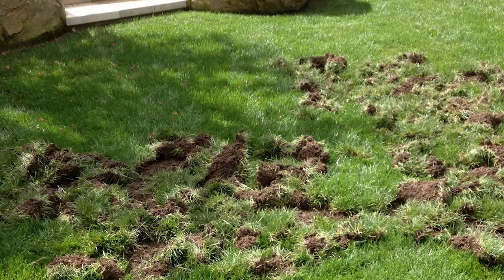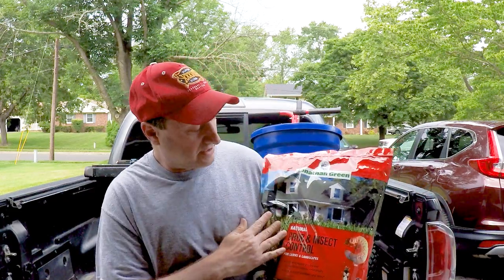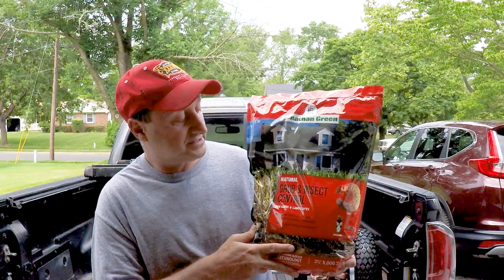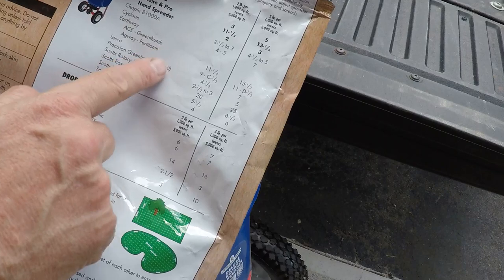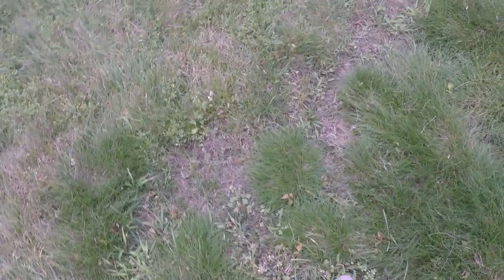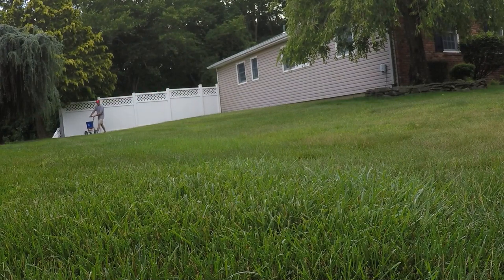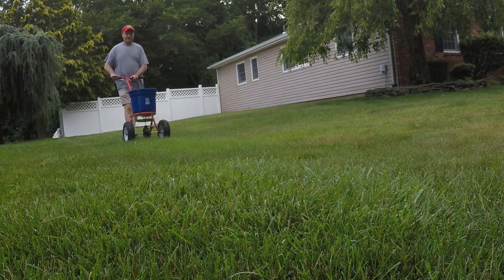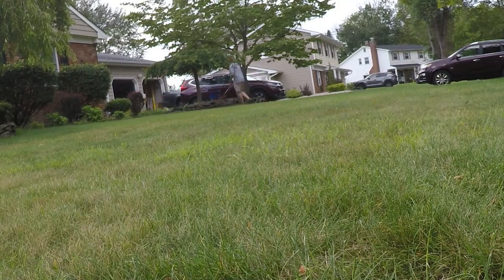Grub Control for Lawns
Grub Control for Lawns - Buy the product